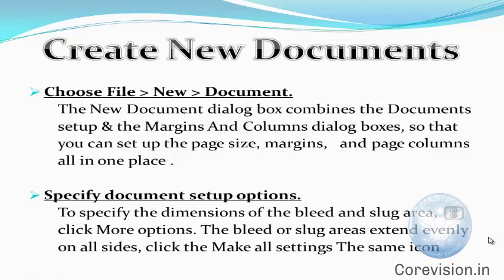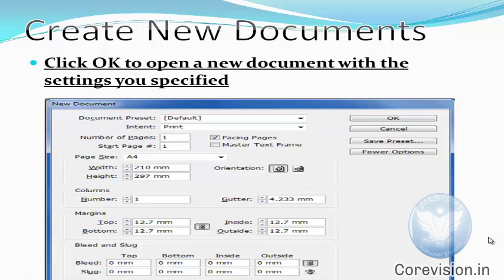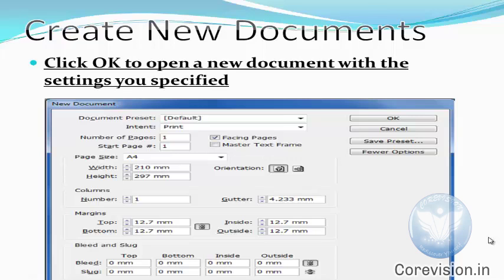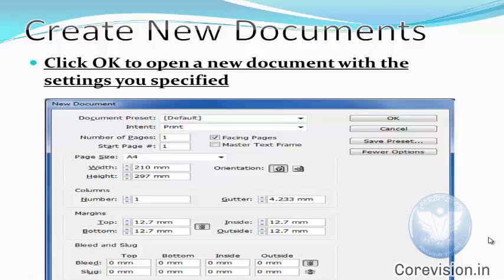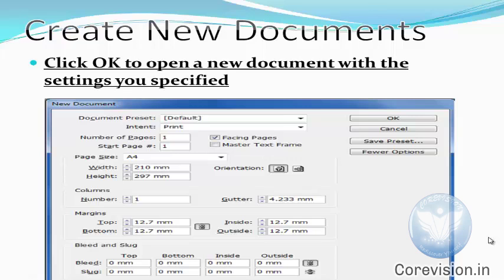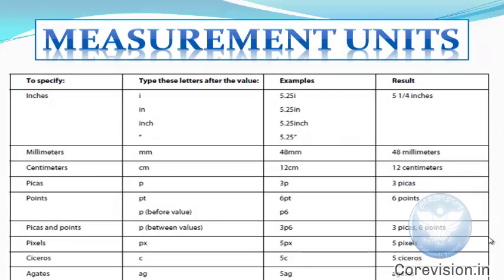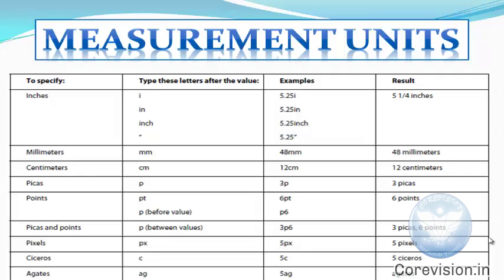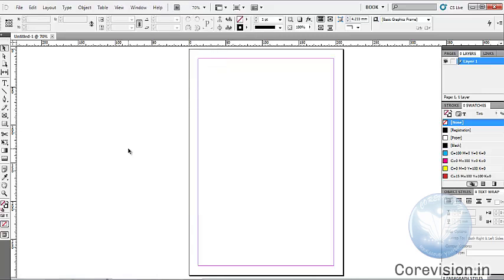02 Indesign Introduction | Adobe InDesign